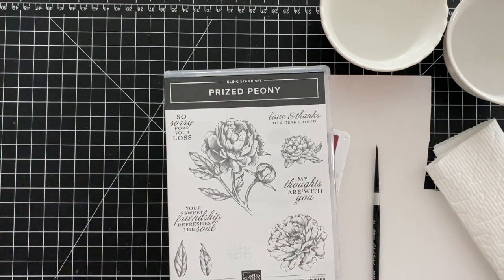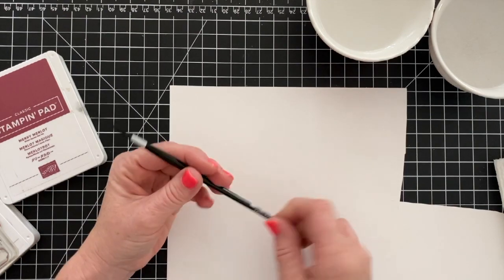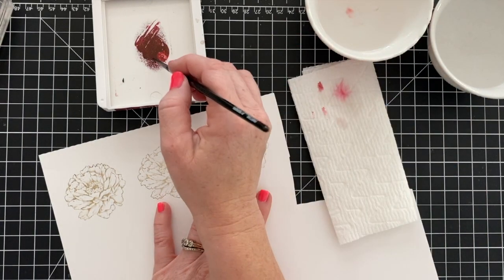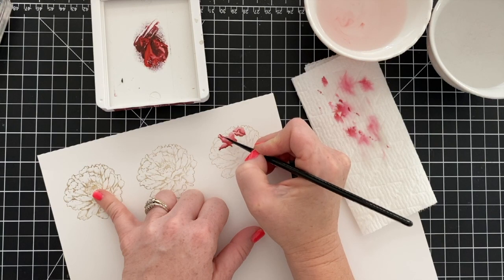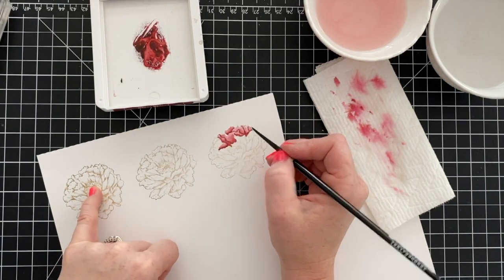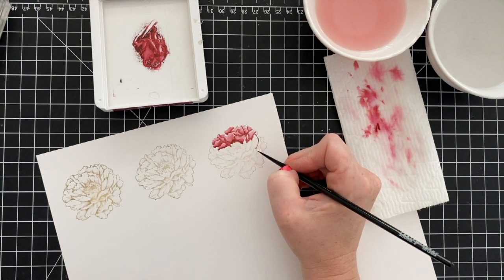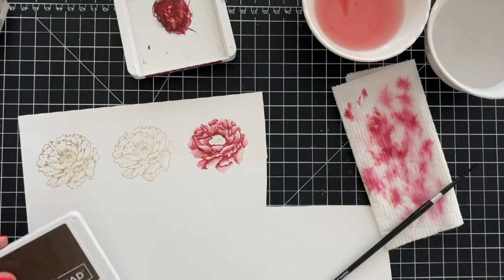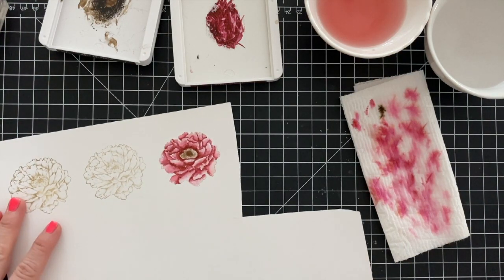How To No LIne Watercolor: Beginner Video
Non Stampin UP! Supplies:
Silver Brush #2
Bristol Paper

***PROJECT DETAILS***